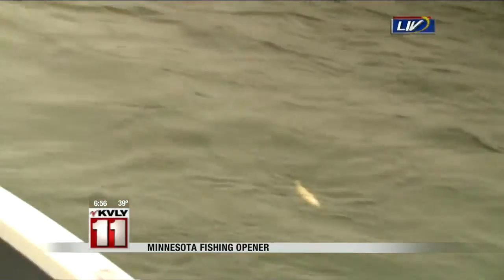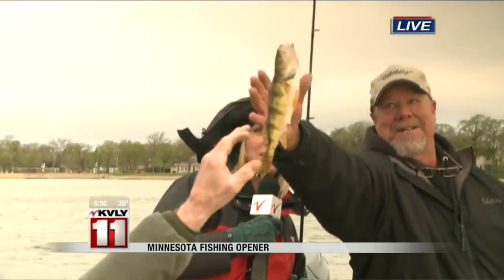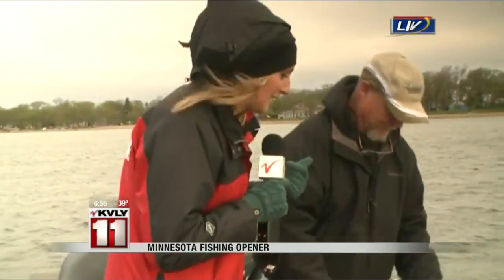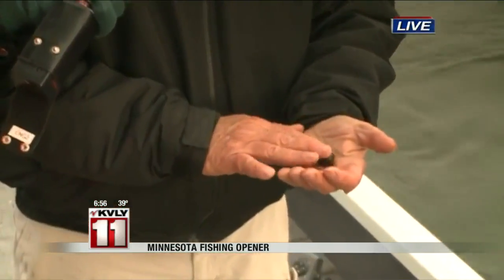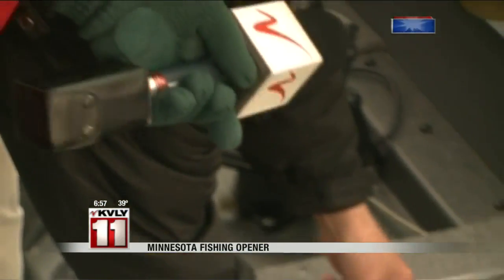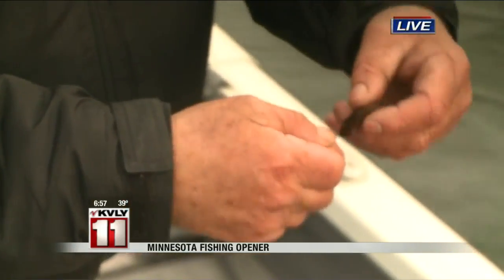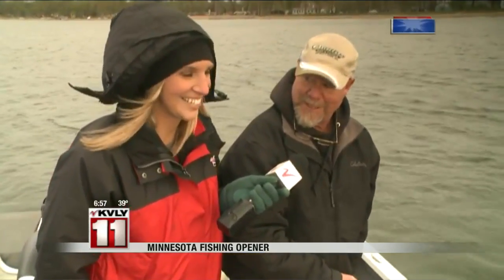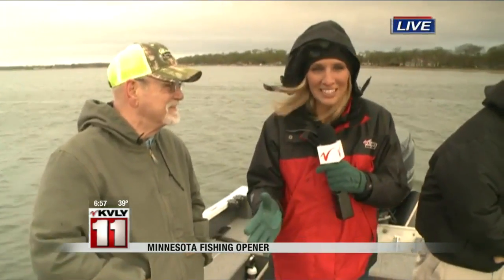Minnesota Fishing Opener 5